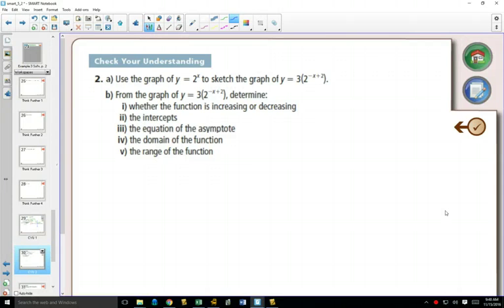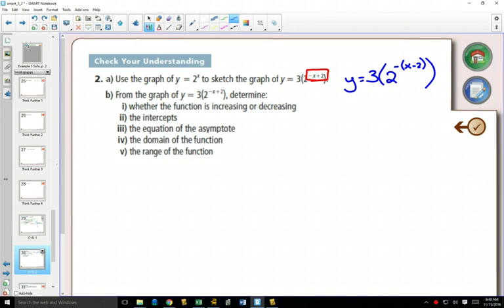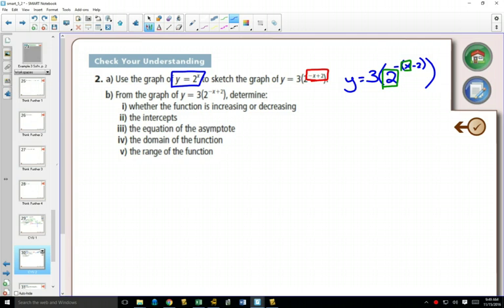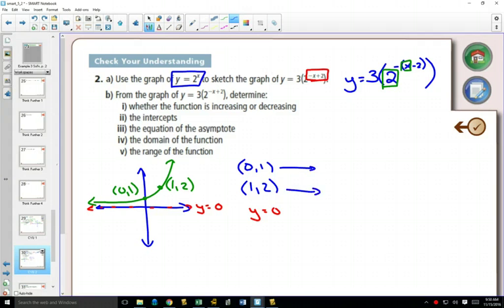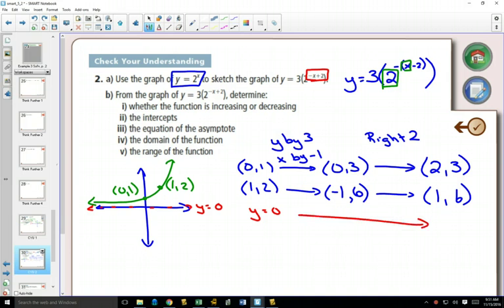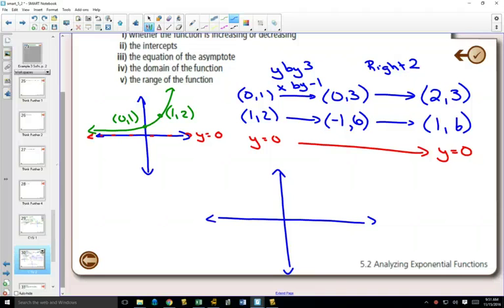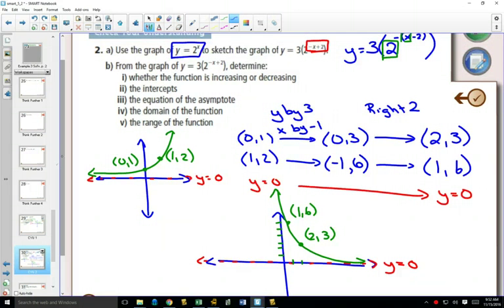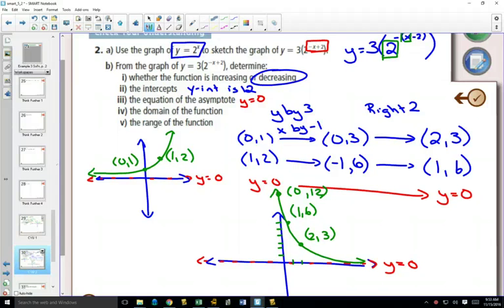40SP 5 2 Example 2